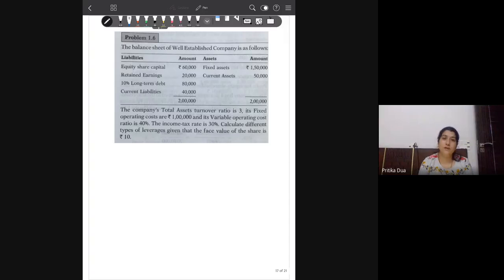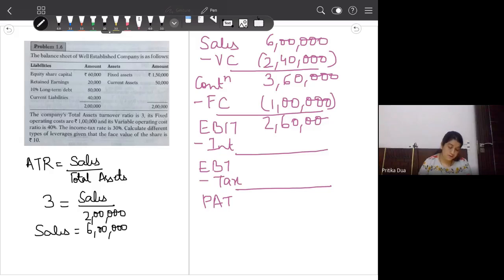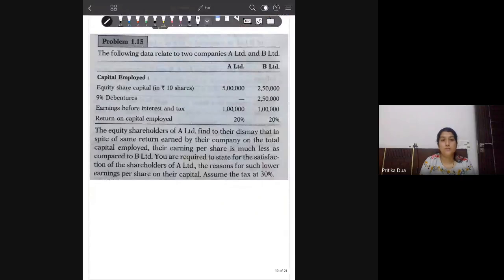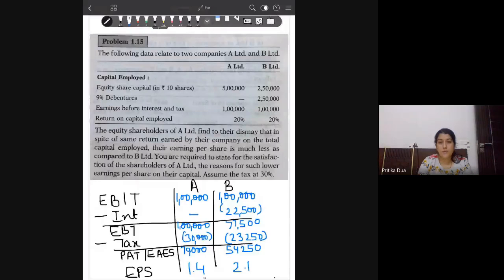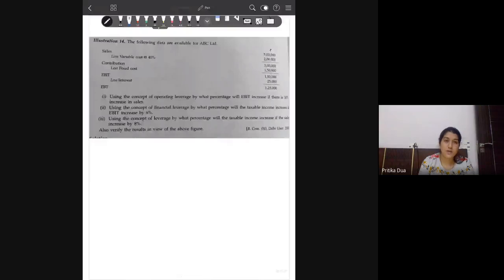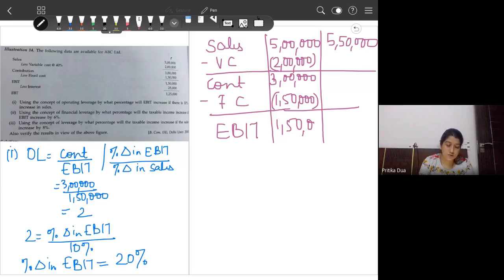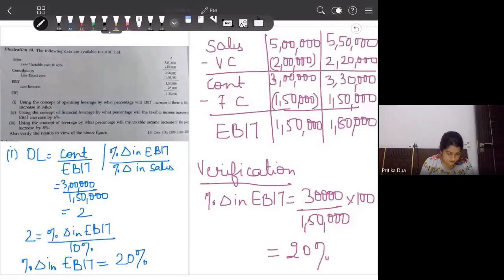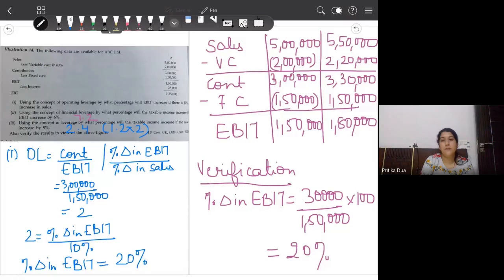Unit 4 Leverage Analysis 30th Sep